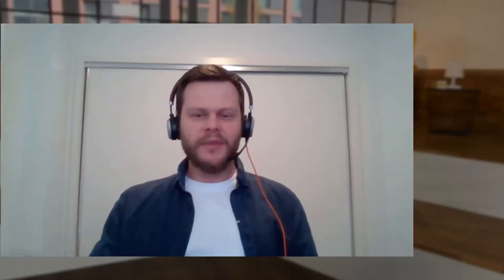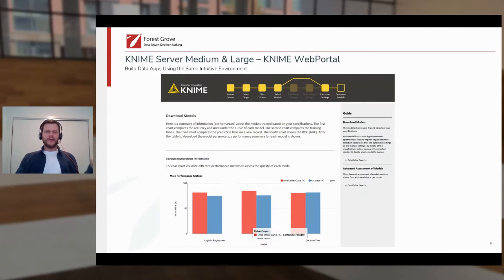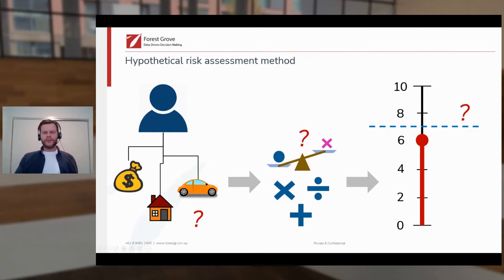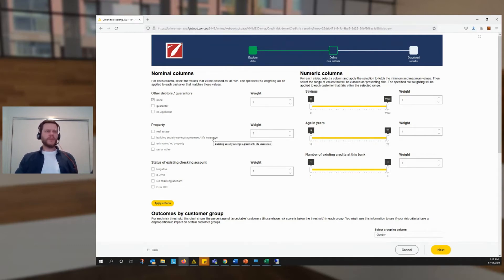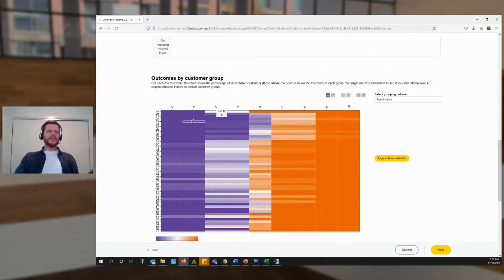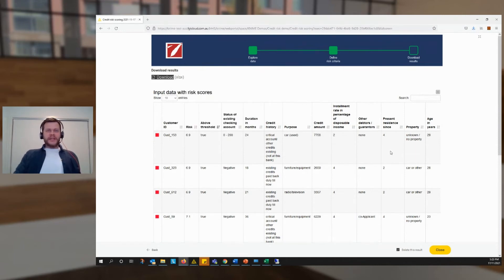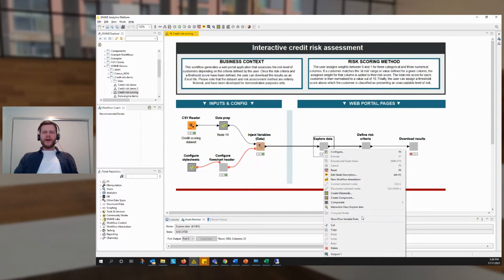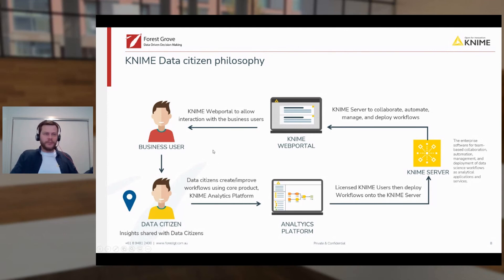Extending the Reach of Business Insight with KNIME WebPortal - Angus Veitch